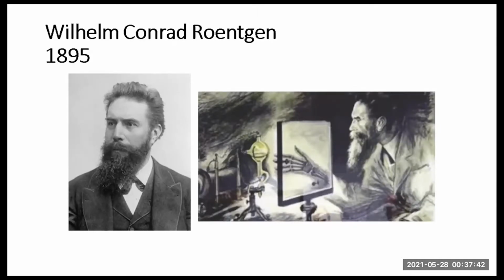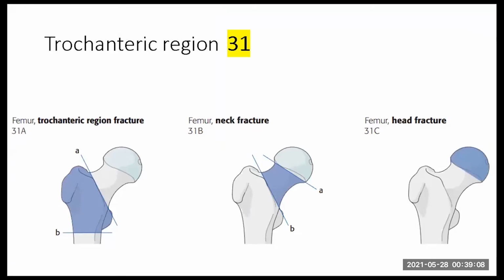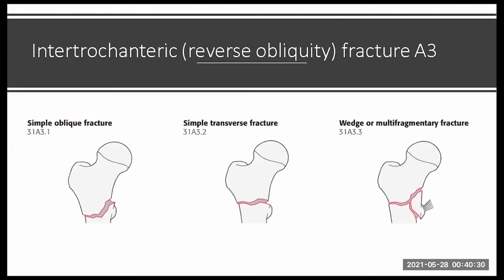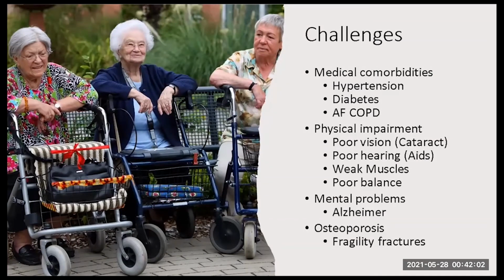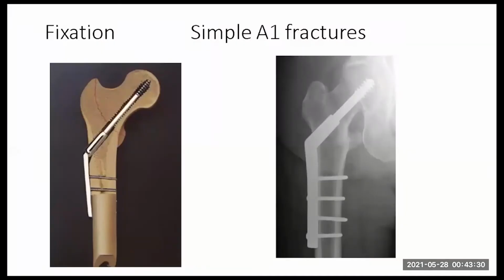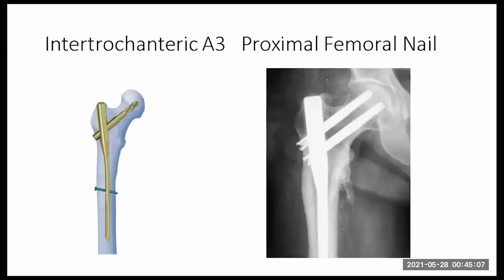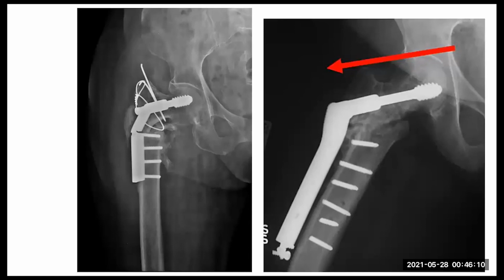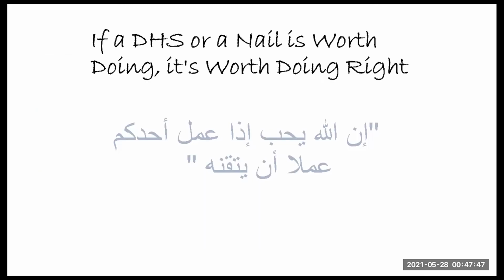Kasr Al-Ainy Postgraduate Orthopaedic Review Course - intertrochanteric Fractures Classifications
Speaker: Dr.Khaled Fawzy